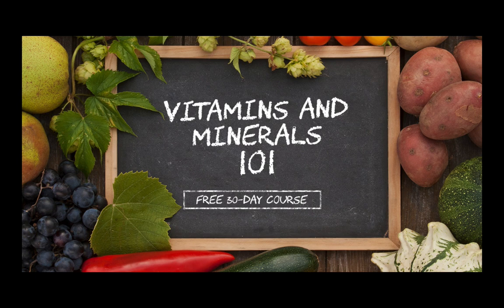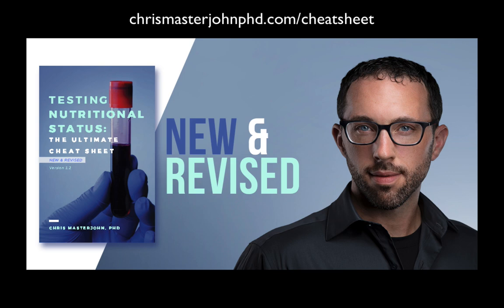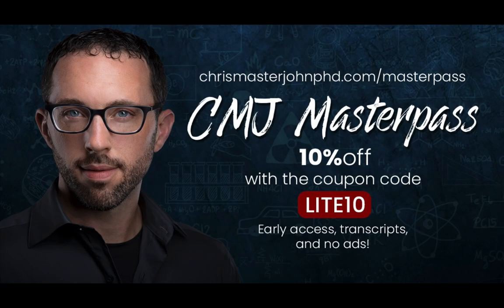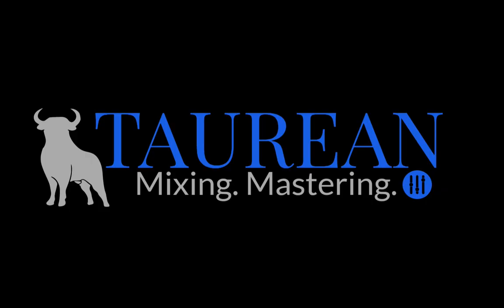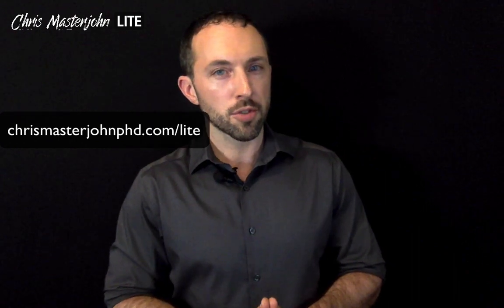High-Fat Diets Make You Need More Riboflavin | Chris Masterjohn Lite #146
Chris Masterjohn, PhD is the Founder and Scientific Director of the mitochondrial test mito.me. Eating keto? Low-carb? High-fat? 🙋🏽🙋🏼‍♂️🙋‍♀️🙋‍♂️🙋🏿‍♀️

You might need more riboflavin. 😬

This episode covers how much more you’d need and how to get it from food.

This is my new, free, 30-day course that covers the basics of each nutrient, including why it’s important, how to get it from food, how to know if you need more, when you should think about supplementing, and concerns for special diets or special populations. You can get it delivered by Facebook Messenger or email. The Messenger version is taught by Chris Masterbot, my baby bot, is more interactive, and has more jokes and emojis. This requires no background beyond high school and is made for the beginner, but even many experts find it a great refresher and find little golden nuggets in each lesson.

I've been through the pain and suffering of embracing a diet because I *thought* it was healthy, only for it to wreck my body and mind. I've been through the path of healing, only to make the mistakes of thinking that what worked best for me would work for everyone, and that what I did to heal would be something I would need to do forever. I've learned the hard way that each of us is unique, and that we all change with time. Your needs are not mine, mine are not what they were ten years ago, and yours won’t be in ten years what they are now. That’s why we need a recipe to know exactly what’s missing, what’s there in excess, and what’s out of balance. It is my mission to empower you to know exactly what your body needs, and to make exactly the right decisions to nourish it.

To get these episodes free of ads, with transcripts, and weeks or sometimes even months before they are released to the public, along with access to monthly live Q&A sessions, sign up for the CMJ Masterpass Use the code LITE10 to get 10% off.

Here’s a massive podcast I did on riboflavin with Alex Leaf, which has 50 scientific references:

Here are some previous posts on riboflavin:

Your “MTHFR” is Just a Riboflavin Deficiency (written version)

Your “MTHFR” is Just a Riboflavin Deficiency (video version)

How to Know If You Need More Riboflavin

Sunlight and Tanning Beds Hurt Your Riboflavin Status

Riboflavin and Tanning Beds for Fungal Infections?

There are two ways to discuss this episode:
1. Discuss it in The Masterpass FREE Forum, which is freely open to everyone,
2. If you’re a Masterpass member, discuss it in the Masterpass Discussion Group, found in your dashboard.